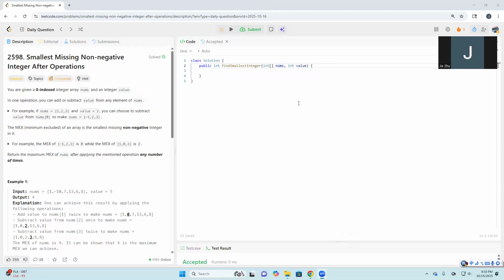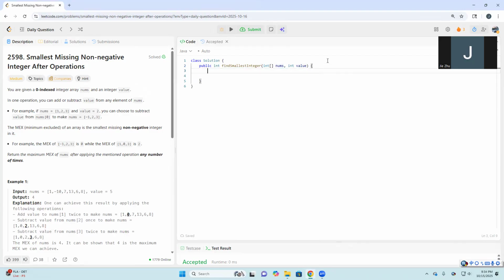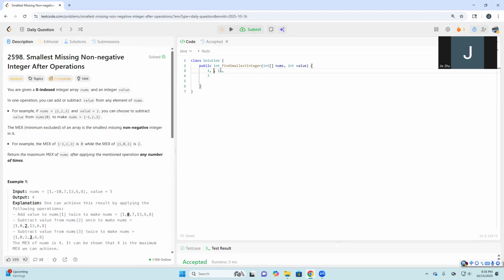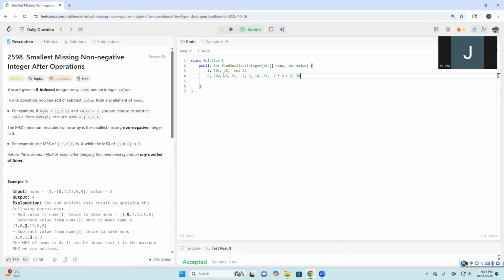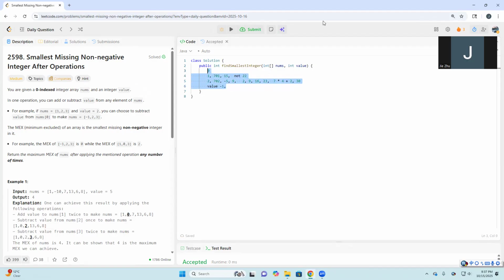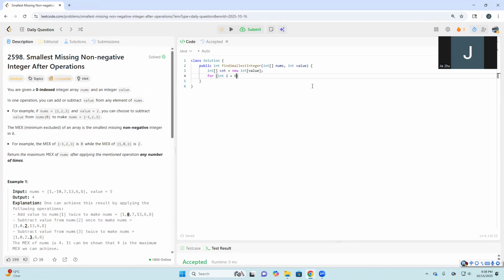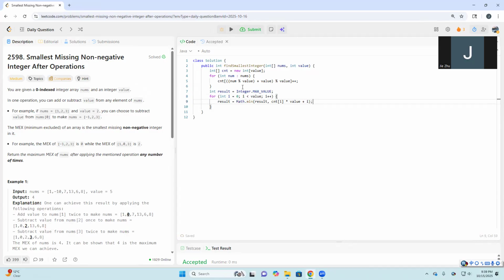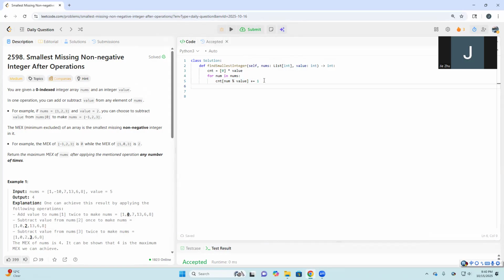2598. Smallest Missing Non-negative Integer After Operations